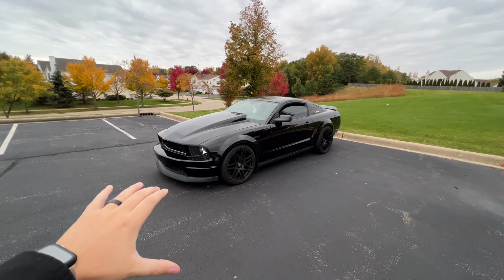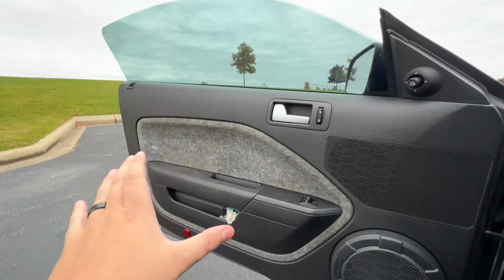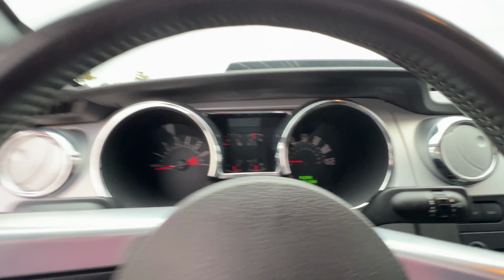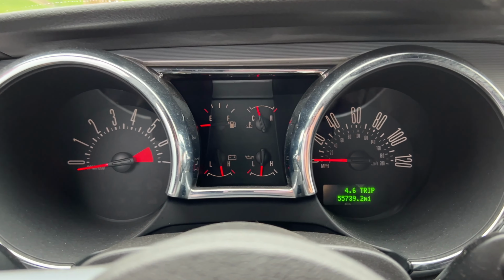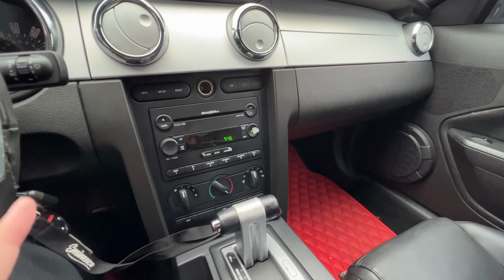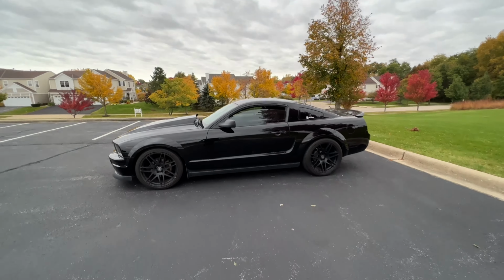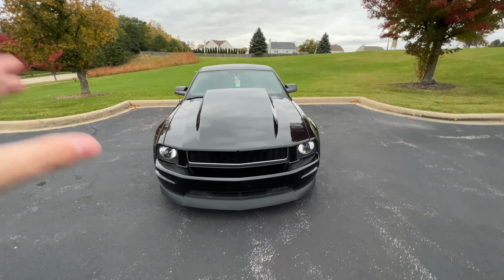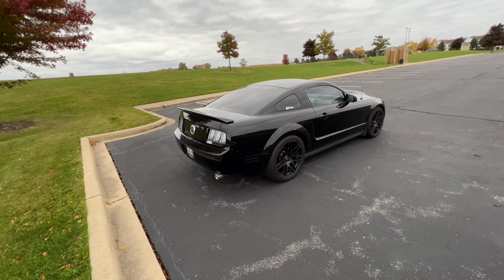Mustang V6 4.0 - The Good, Bad and Ugly!